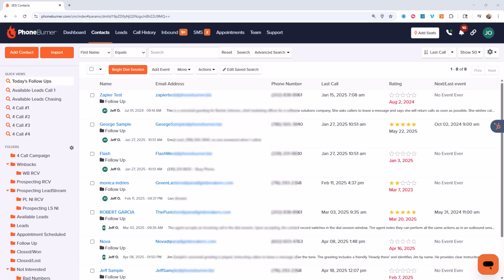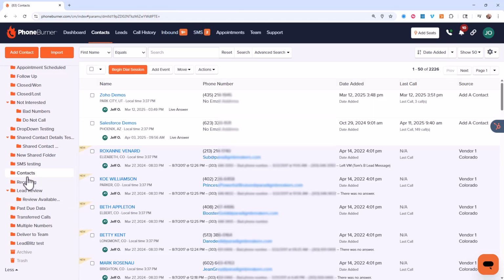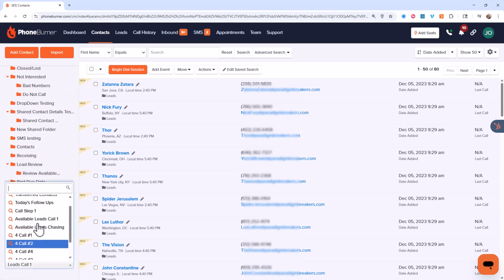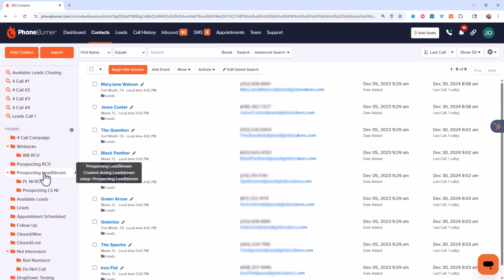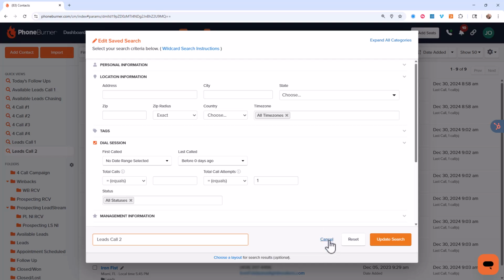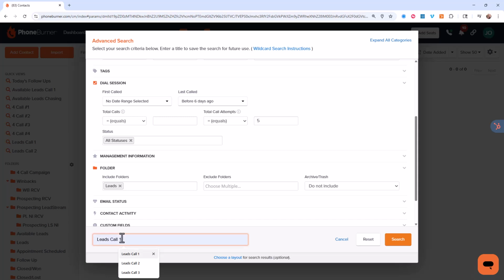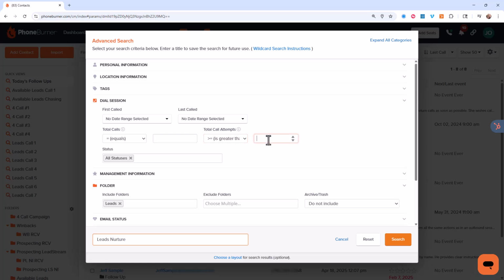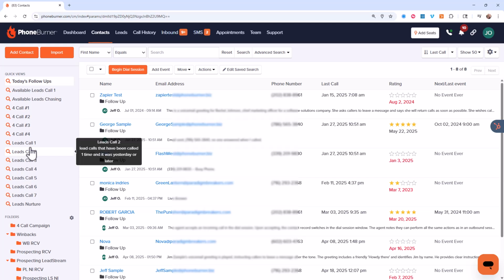Creating a 7 Call Process for new Leads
✅ Summary:

This training video introduces how to create a systematic, streamlined daily process for lead management in PhoneBurner using the Advanced Search and Saved Search features.

Key points covered:

Use a consistent folder (e.g., “Leads”) to manage incoming data.

Build a 7-call follow-up sequence using saved searches that are triggered based on total call attempts and last call date.

Each saved search targets leads at a specific stage—Call 1, Call 2, Call 3, etc.—with built-in spacing between call attempts.

After 7 calls, transition leads into a nurture sequence, following up every 30 days unless dispositioned elsewhere.

Pin saved searches for daily workflow: start at Call 1 and move down to nurture leads.

If all call buckets are empty, it’s a sign to bring in more leads.

This process can be replicated for different campaigns using separate folders.

advanced search, saved searches, lead follow-up, 7-call process, lead management, call sequence, daily workflow, nurture sequence, PhoneBurner training, sales automation